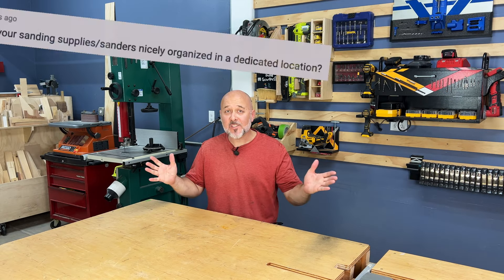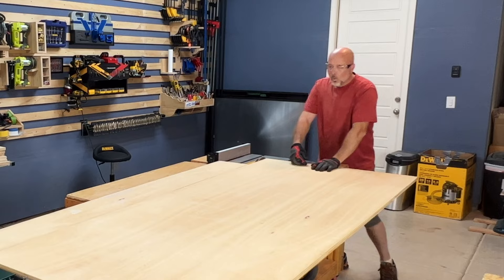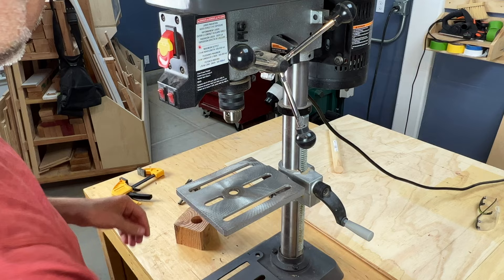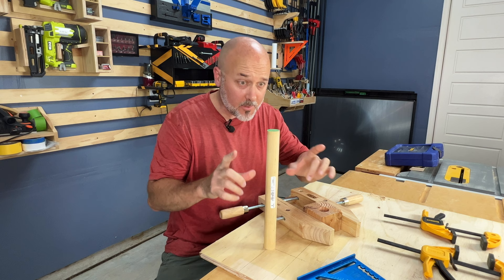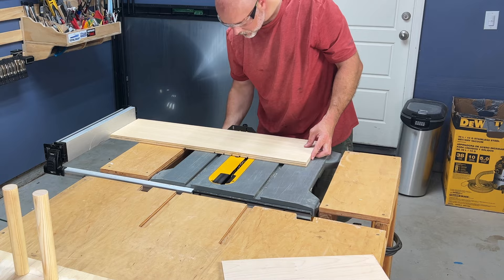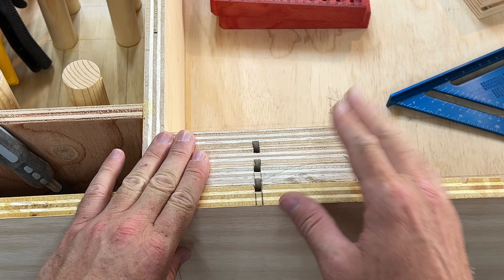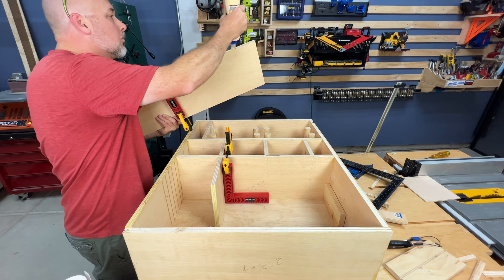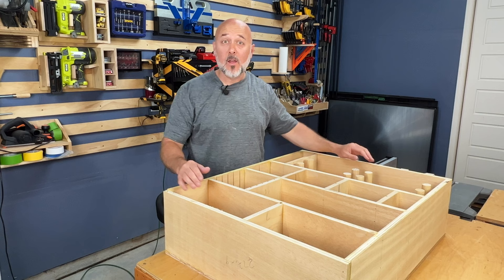Why Common Sanding Supplies Organization Is BAD For You & How To Stop It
60% of woodworkers store their sanding supplies in a huge mess! Sanders and sanding supplies are one of the most commonly used tools but we still are such slobs! I'm guilty of it too. So that is why I set out to solve this problem and be the example. All brevity aside, I'm so pumped to have finally built a sweet sander storage solution. It looks so good on my French cleat wall and the color scheme knocks it out of the park.

Sanding Supplies Organizer Plans:

Scrap Wood Cart Plans: